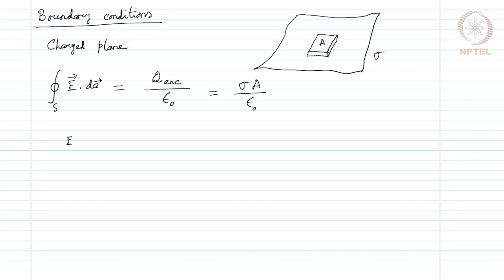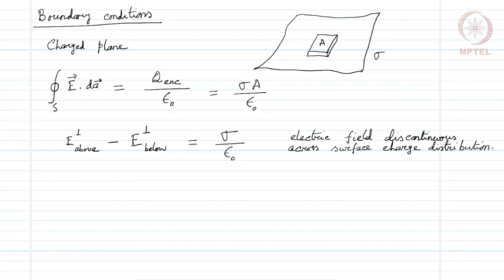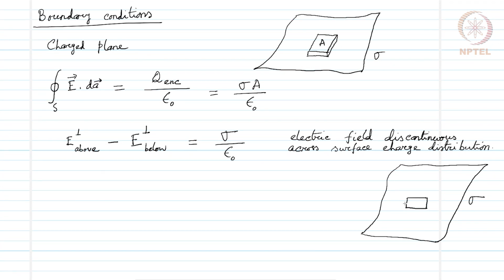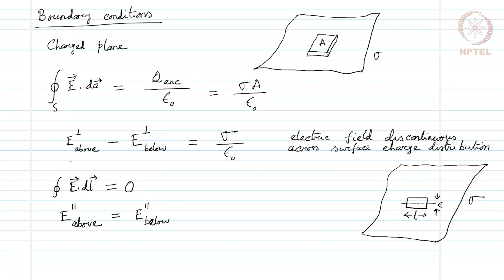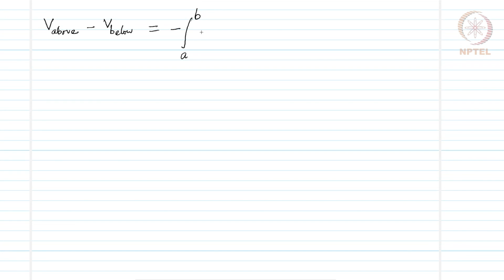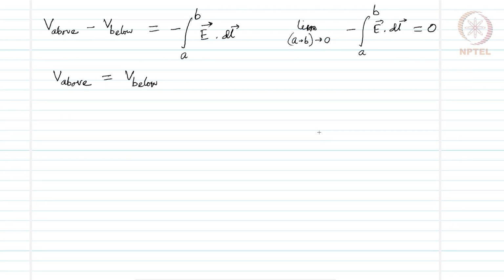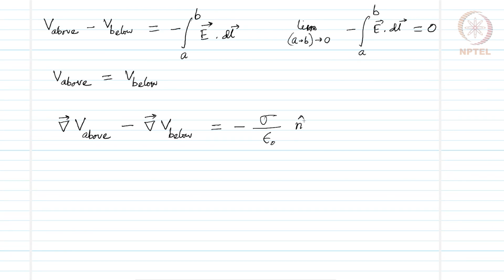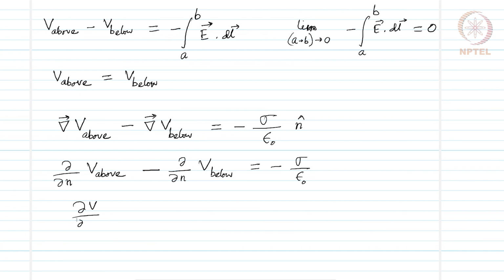Boundary conditions on electric field and potential